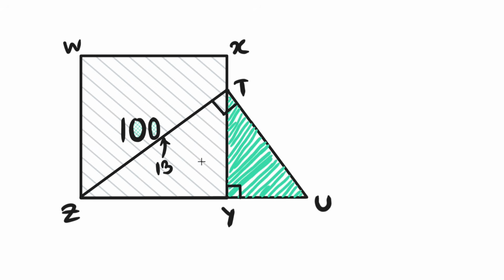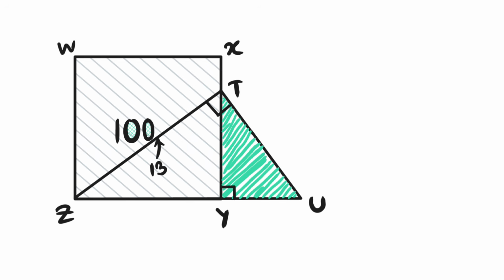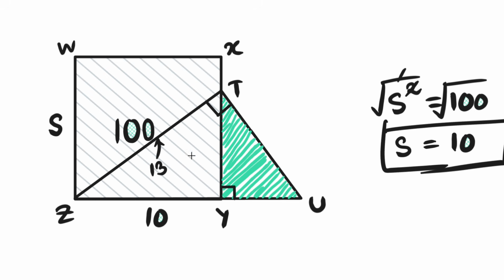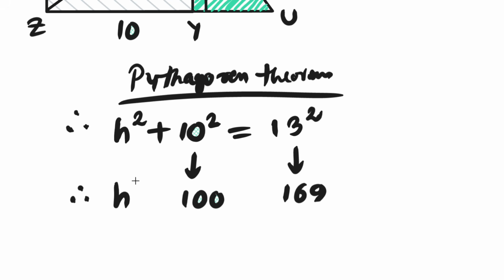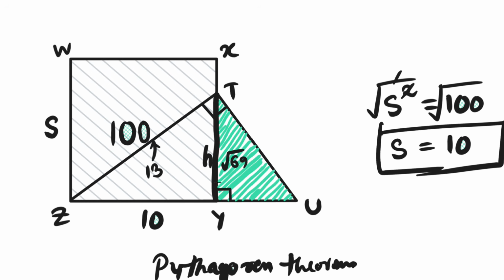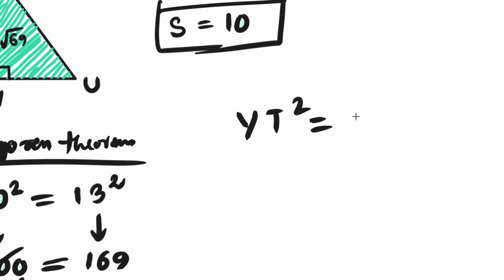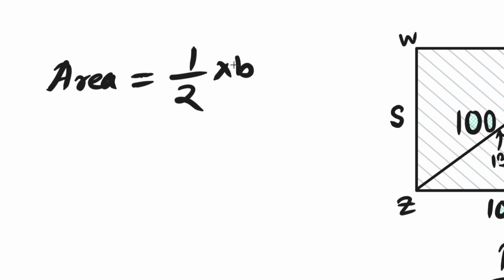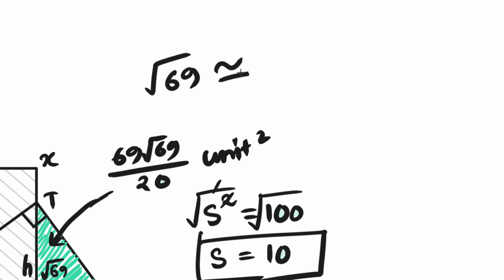You’ll Need More Than Pythagoras for This One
Can you solve this geometry puzzle using the Pythagorean theorem and the Euclidean altitude theorem? In this step-by-step lesson, we find the area of a shaded right triangle connected to a square. Starting with a square area of 100 square units, we determine its side length, calculate the missing altitude using a 10-13 right triangle, then apply the geometric mean theorem to find the missing base. Finally, we calculate the exact and approximate area. Perfect for high school geometry, right triangles, Pythagorean theorem, and math exam preparation.